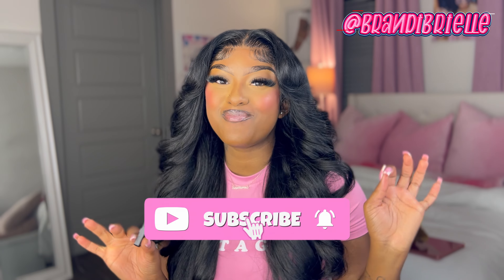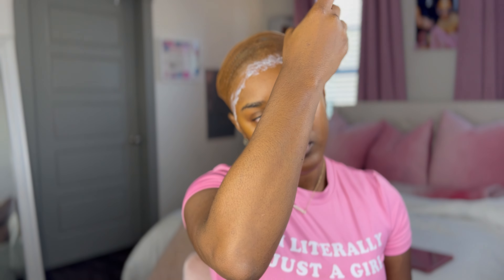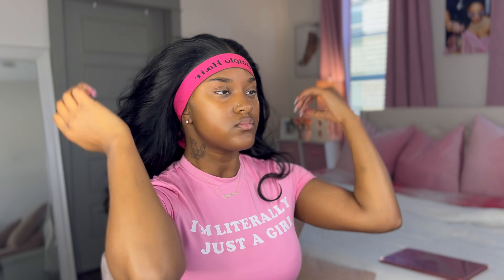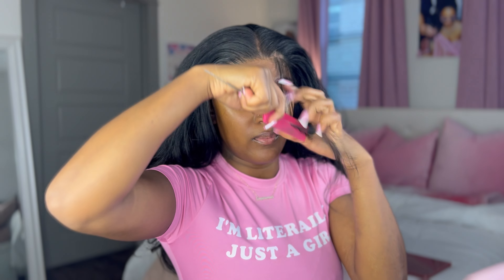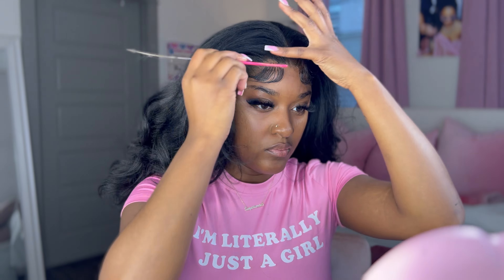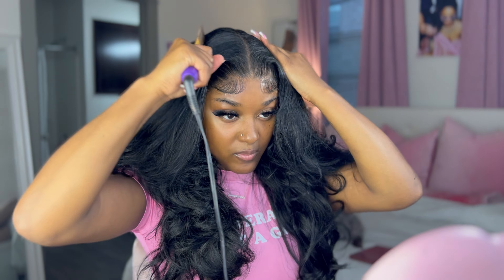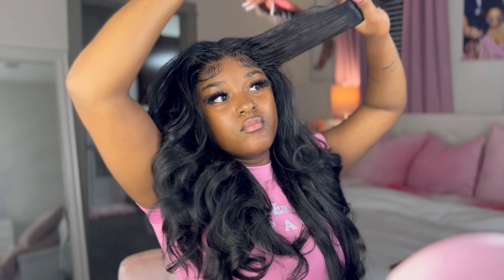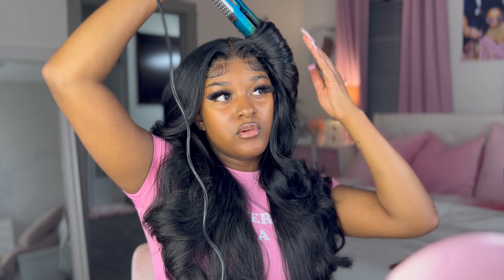This Wig ATE! Sensationnel Adanna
Trying the infamous wig with Adanna! Watch as I install and style this affordable wig, .

Wig: Adanna
Color:1B